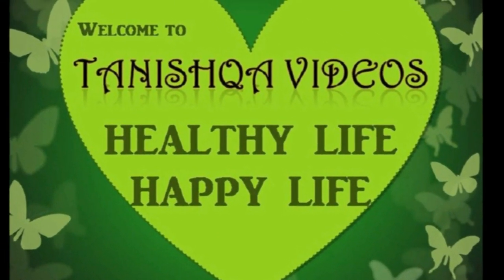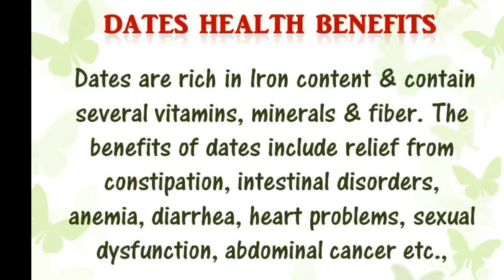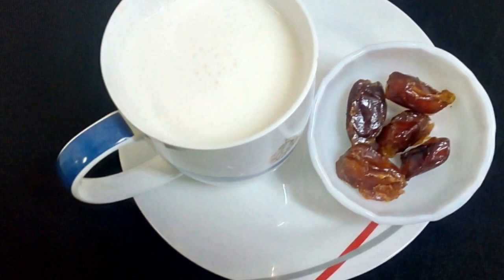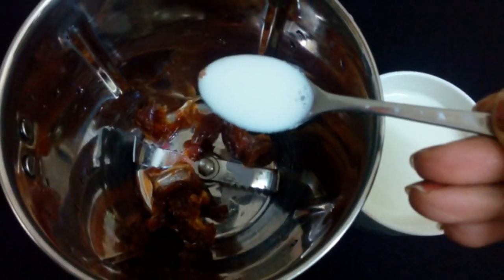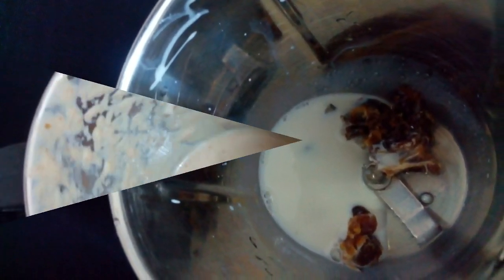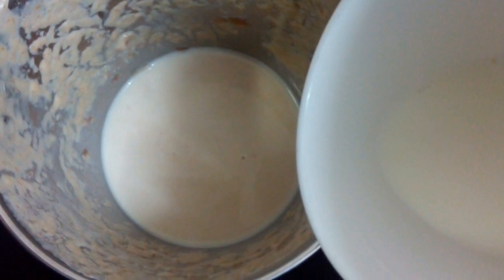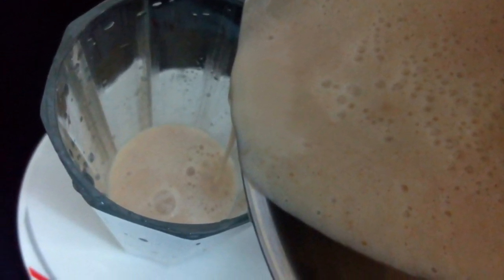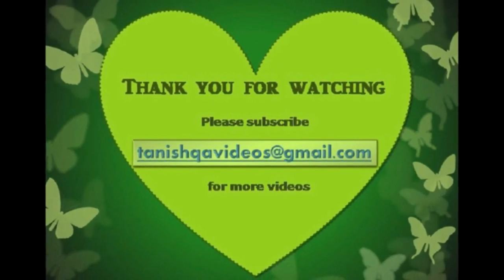Dates Milkshake | Health Benefits of Dates Milkshake | Iron & Calcium rich Dates Milkshake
Also see my videos to try Laddus with Dates for Iron & Calcium rich food item